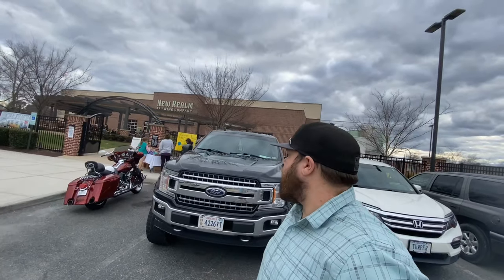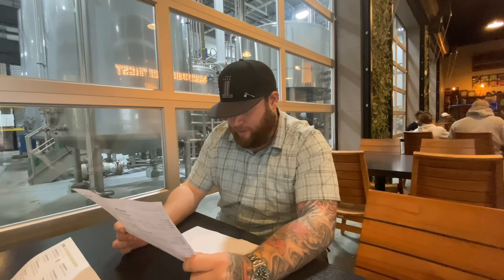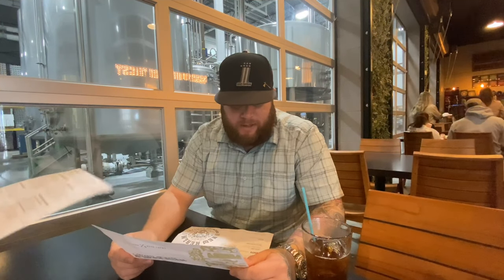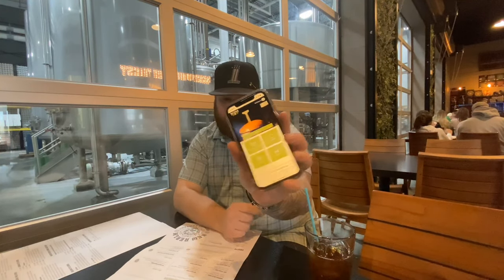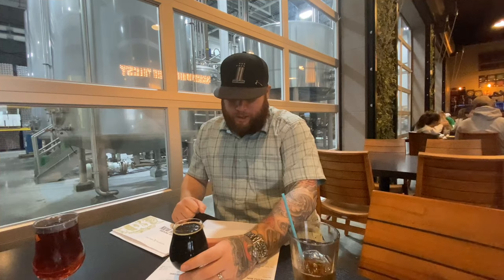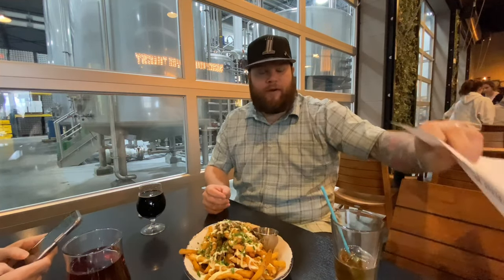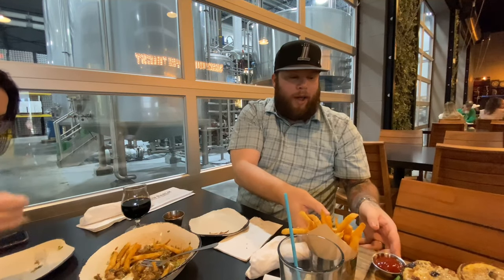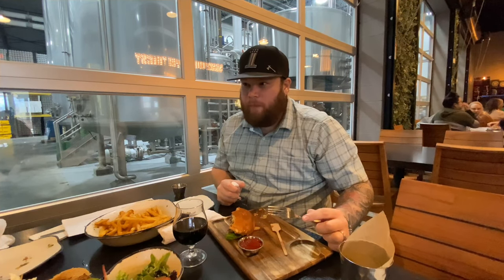New Realm Brewery | Virginia Beach Virginia | Best Outdoor Restaurant.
On todays Restaurant Review, we explore New Realm Brewery in Virginia Beach Virginia. They have an Awesome, HUGE Outdoor Beer Garden and an amazing Restaurant, not to mention Local Craft Beers!